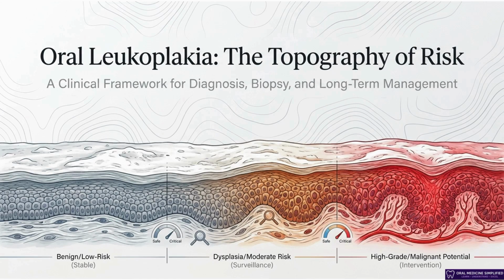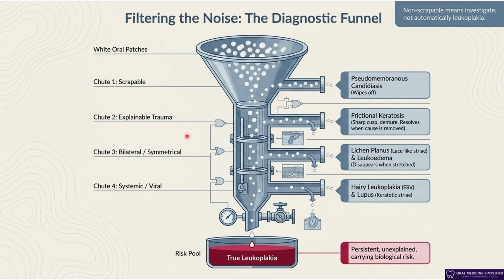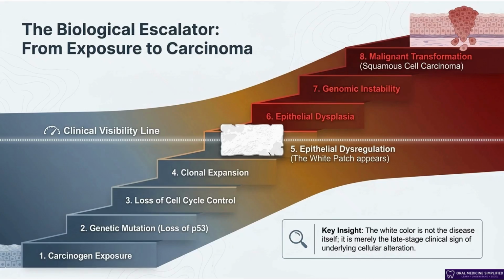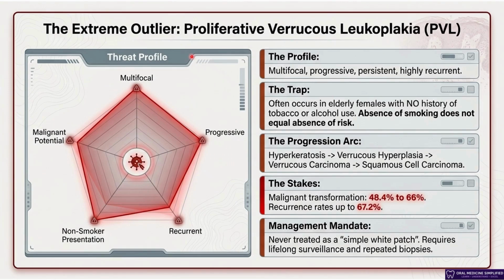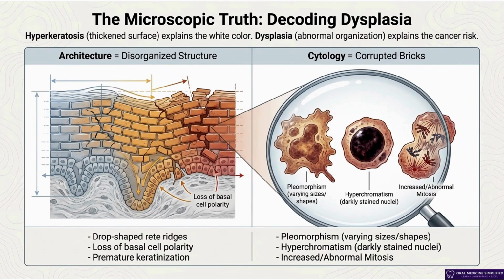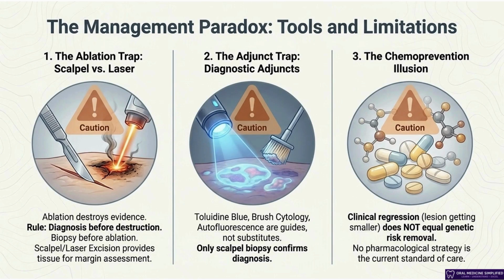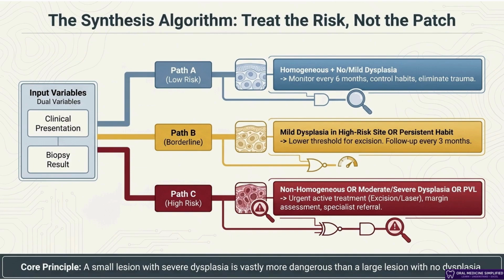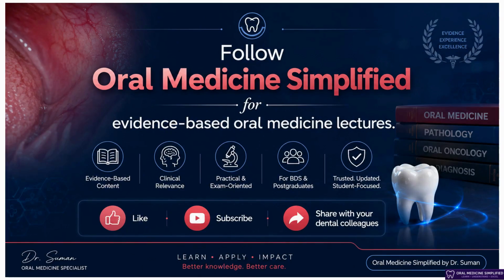Oral Leukoplakia Explained: Final Revision, Risk Sites & Biopsy Guide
Oral leukoplakia is more than just a white patch in the mouth. In this final summary lecture of our Oral Leukoplakia series, Dr. Suman Saeed explains the most important clinical concepts every BDS student, postgraduate student, dentist, and oral medicine learner should remember.

In this lecture, we revise oral leukoplakia as a diagnosis of exclusion, discuss high-risk sites such as the lateral tongue and floor of mouth, explain homogeneous and non-homogeneous leukoplakia, review epithelial dysplasia, biopsy decision-making, malignant transformation risk, field cancerization, management principles, and long-term follow-up.

This video is designed as a high-yield revision and clinical wrap-up for students preparing for exams and clinicians who want a practical approach to oral potentially malignant disorders.

Topics covered in this video:
Oral leukoplakia definition
Diagnosis of exclusion
High-risk oral sites
Homogeneous vs non-homogeneous leukoplakia
Proliferative verrucous leukoplakia
Red flags for biopsy
Oral epithelial dysplasia
Malignant transformation risk
Field cancerization
Management and follow-up

Watch the full Oral Leukoplakia series on Oral Medicine Simplified for detailed lectures on diagnosis, clinical features, histopathology, management, and risk assessment.